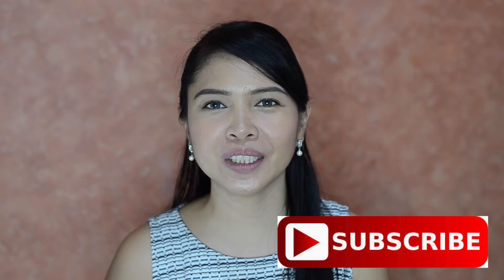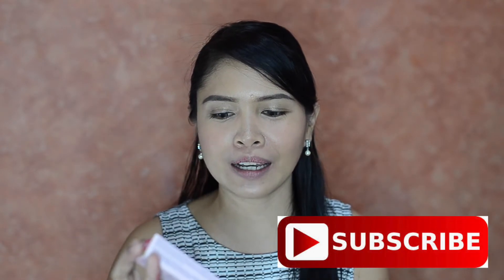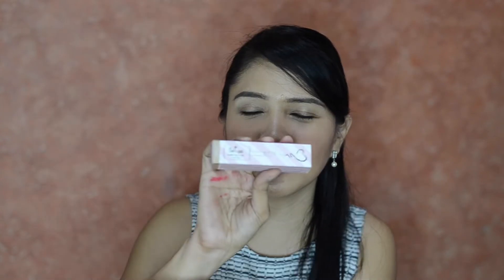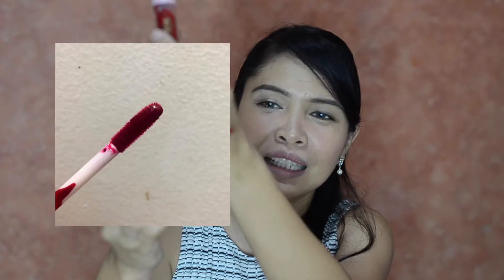MINISO So Chic Lip Tint // Ruby Red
Hi everyone!

Sharing with you in this video my thoughts about the Miniso So Chic Lip Tint.

Minis So Chic Lip Tint
Ruby Red - Php229